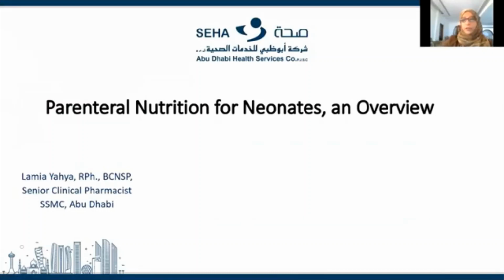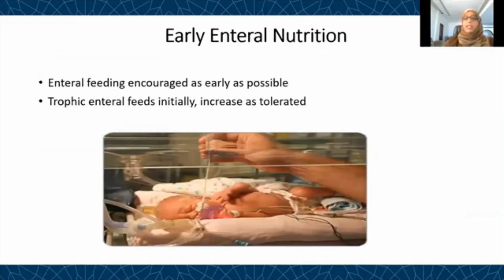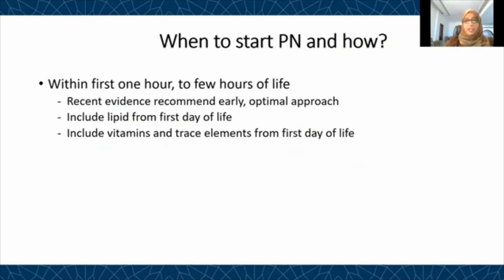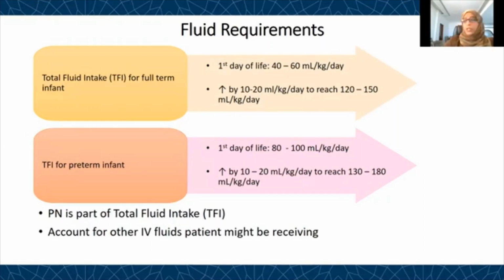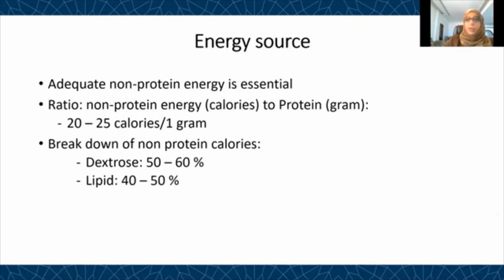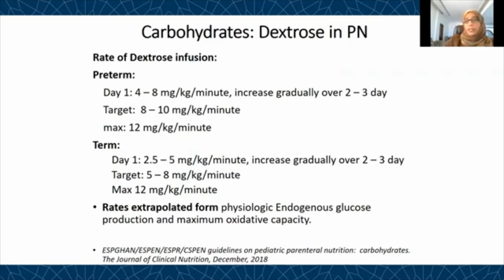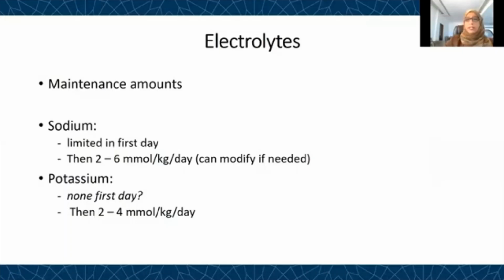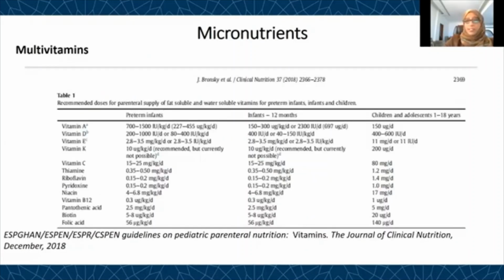Total parenteral nutrition (TPN) in neonates. Yahya Lamia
This video is a recording from the lecture by Yahya Lamia, senior clinical pharmacist at SSMC, Abu Dhabi. This was one of the excellent lectures from the 9th Pedia Dubai conference, organised by Dr Sherif Mosaad and his team at Dubai, in December 2020. I would like to thank Dr Sherif for his kind permission to share the recordings from the conference. I hope this is useful, please share.